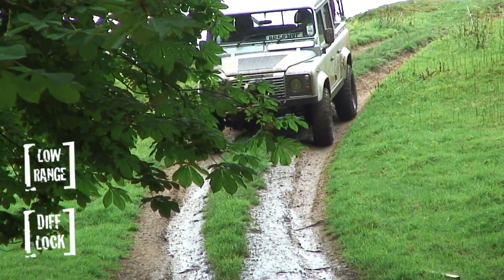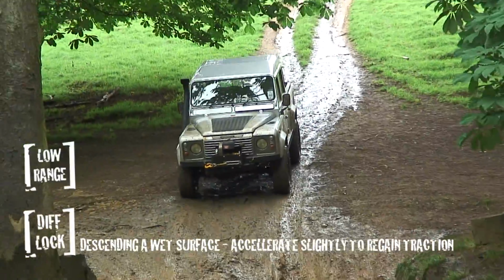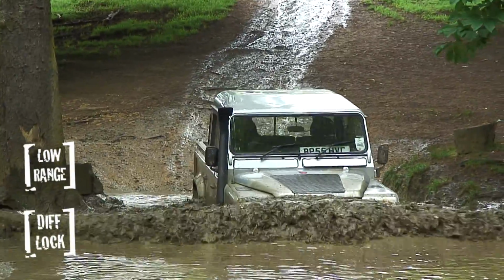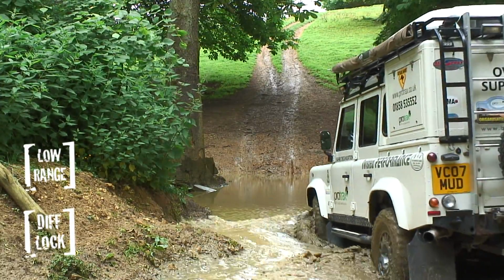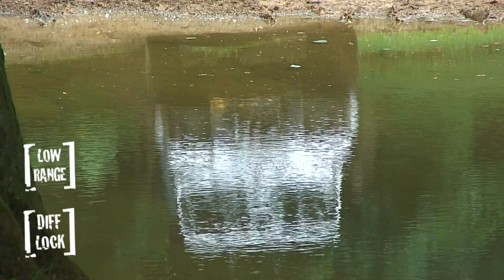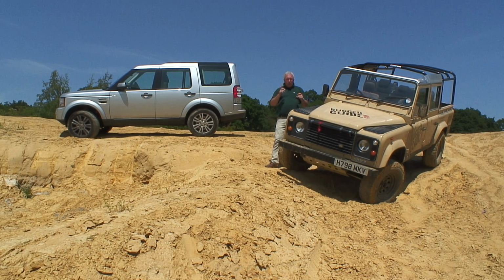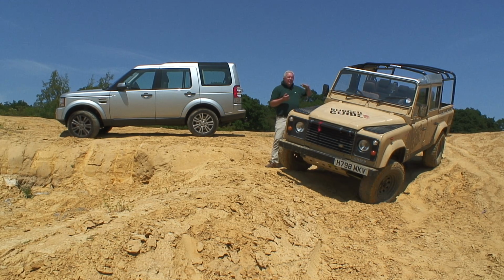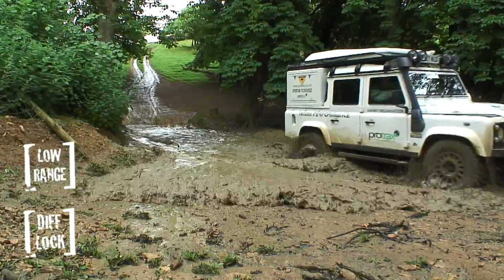Defender 110 gets seriously wet!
Full section from the current Rugged Guide DVD - Advanced Off Road Driving and Recovery Techniques showing winching techniques off-road. Now available on Youtube.